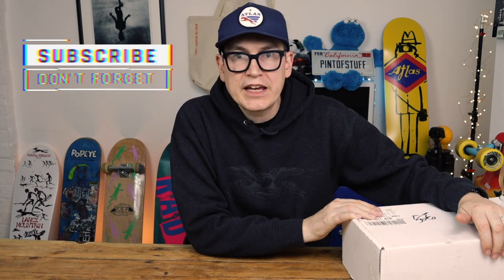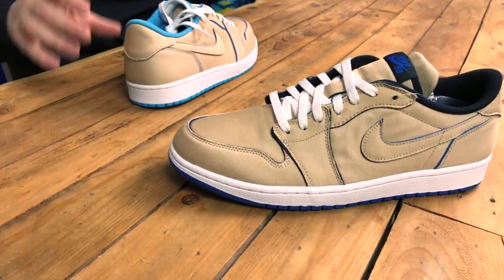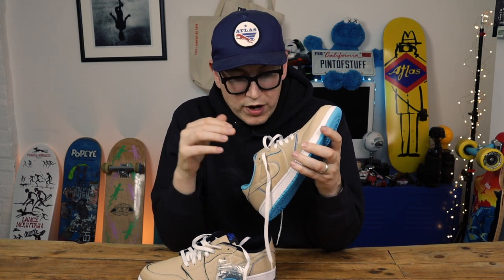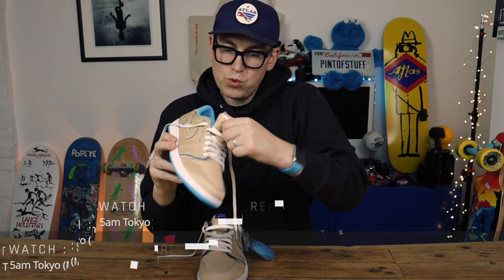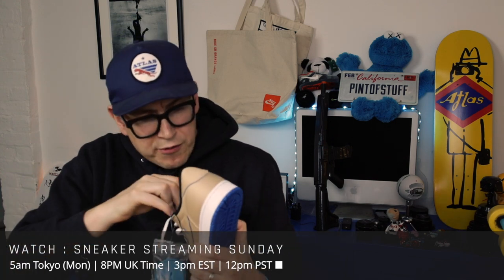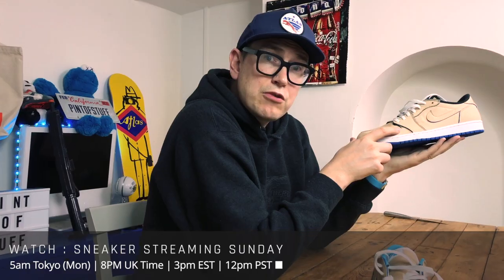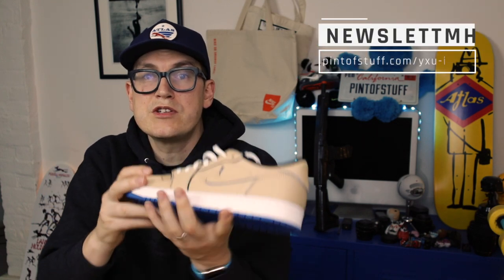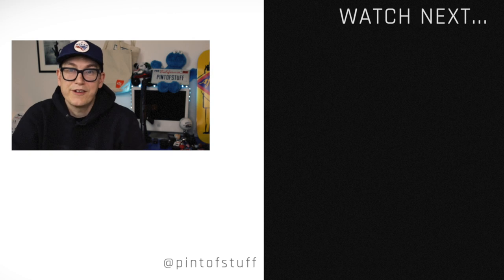HAVE YOU SEEN HIM? - Nike SB x Air Jordan 1 Low LANCE MOUNTAIN Sneaker Unboxing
Rounding out 2019 Nike SB finished strong, dropping this strong collab with Jordan brand and Lance Mountain - the Nike SB x Air Jordan 1 Low "Lance Mountain".

Nike SB and Lance Mountain are at it again with Jordan brand, but this time taking a Jordan 1 Low and taking huge inspiration from classic 80's Skate movie 'Search for Animal Chin' we see a desert ore canvas covering the upper designed to be worn away revealing mis-matched classic colorways underneath - a Royal 1 colorway on one foot and a UNC 1 on the other.

This AJ 1 Low is shoe Nike SB and Jordan have messed around with a lot this year and I'm super happy they have ... and also super happy that Lance Mountain gets to be involved again

A super solid shoe to help NIKE SB finish the year

Mr B

The Air Jordan 1 Low details:
Nike SB x Air Jordan 1 Low 'Lance Mountain'
Color :  Desert Ore/Royal Blue-Dark Powder Blue
Code : CJ7891 200